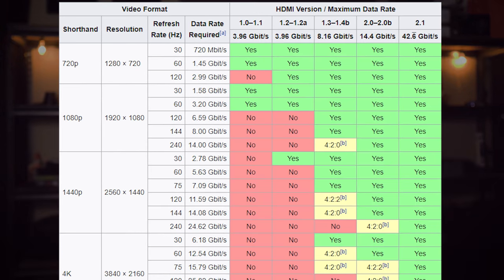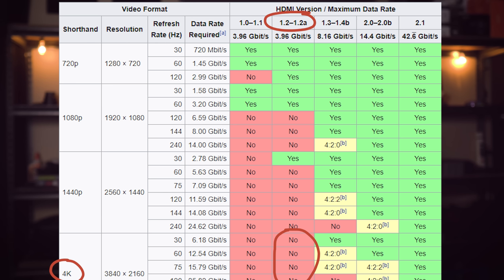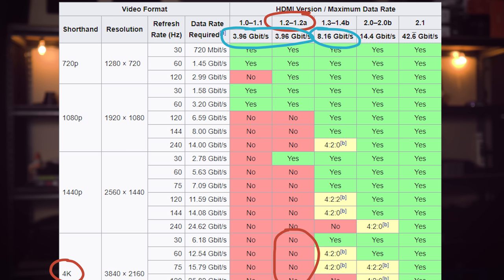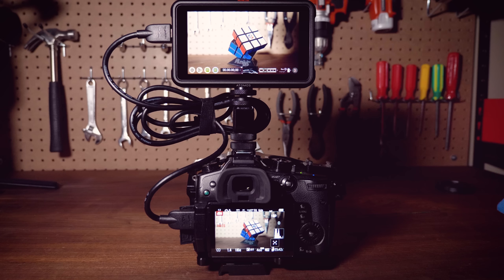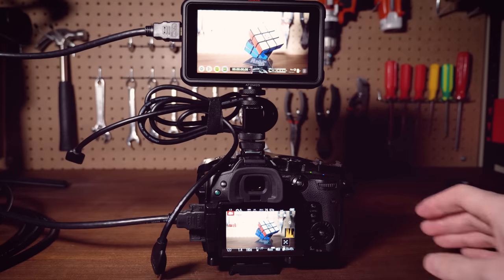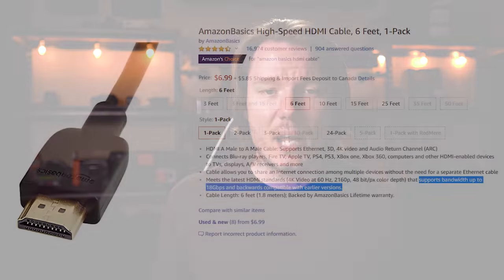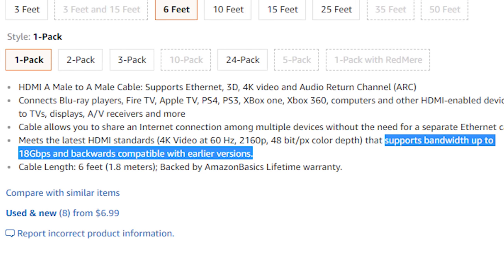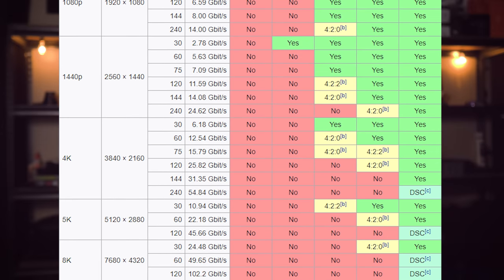HDMI Cables for Cameras: Everything You Need to Know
Video covering the different HDMI versions, cable types and speed ratings, data rates, connectors, & a guide to purchasing the right cable for your camera.

Recommended Cables:
Standard HDMI Cable
Micro HDMI Cable
Mini HDMI Cable
Standard to Micro Adapter

Table of Contents:
0:00 - Intro
1:20 - What Is HDMI & What Are Its Versions?
2:22 - How These Versions Affect the Camera's Output
3:29 - Do You Need To Buy New Cables?
3:50 - HDMI Cables Do Not Have the Same Versions (1.4, 2.0, etc.)
4:20 - Standard HDMI Cable vs High Speed HDMI with Ethernet
4:50 - How Age, Quality, & Length Affects HDMI Speed
5:32 - Long HDMI Cables May Not Allow 4K60
6:26 - ...Unless You Get an HDMI Repeater
6:38 - Do You Need a Premium High Speed HDMI Cable?
7:30 - What about Ultra High Speed HDMI Cables?
7:54 - What's New in HDMI 2.1?
8:45 - What Cables Do I Recommend? Amazon Basics!
9:30 - Quality Cables Don't Have to Be Expensive
9:59 - What Does Gold Plating Do?
11:20 - The Three Main HDMI Connectors (Type A, C, & D)
11:34 - Why I Prefer Type A over Micro or Mini
12:01 - The Best Cables for a Micro HDMI Camera
12:41 - Straight vs Angled HDMI Adapters
13:10 - Big & Bulky Cables vs Coiled HDMI Cables
14:01 - How Amazon Basics HDMI Cables Solve These Problems
14:23 - A Better Kind of Micro HDMI Adapter